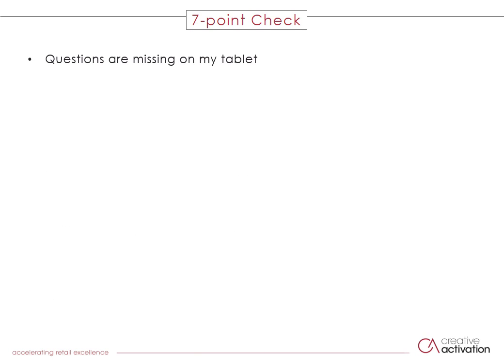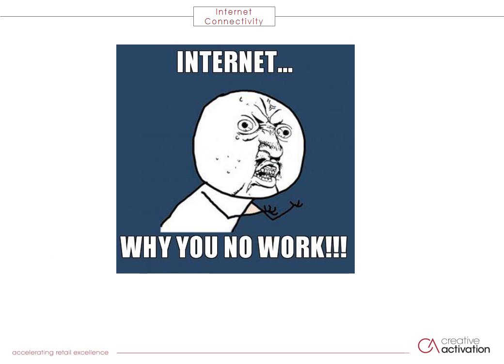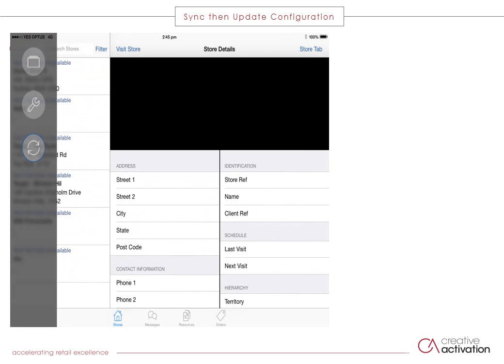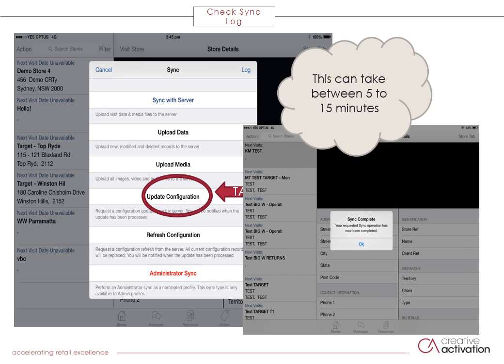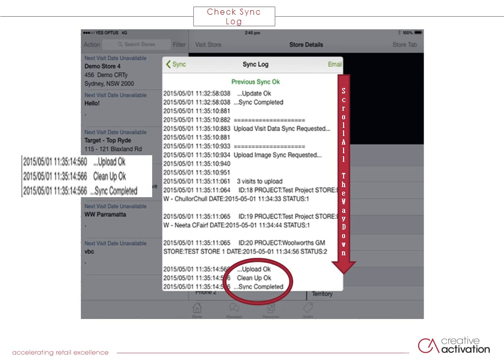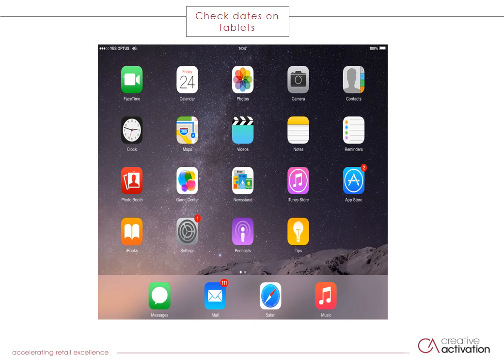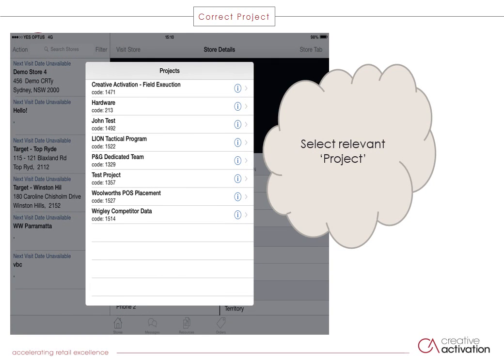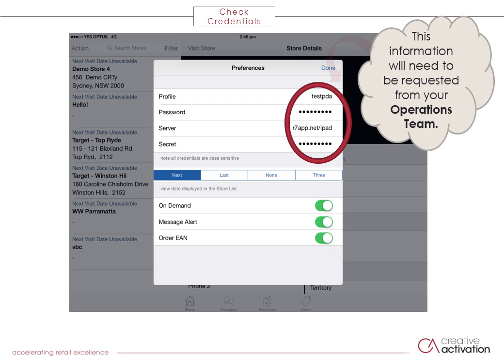Creative Activation - 7 Point Check iPad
Troubleshooting guide for SMR7 Users